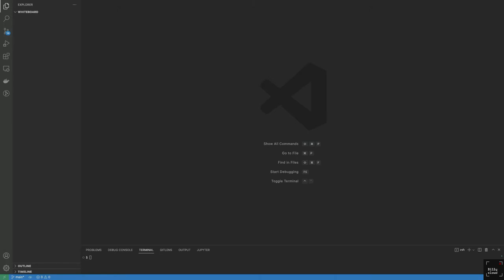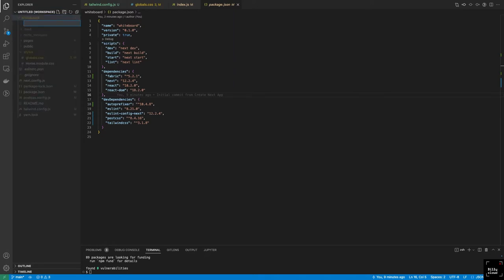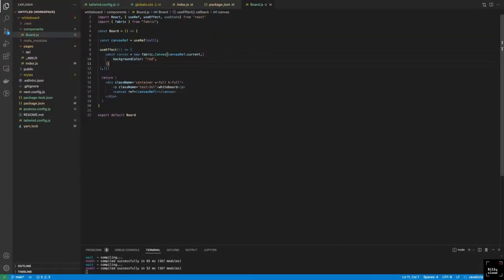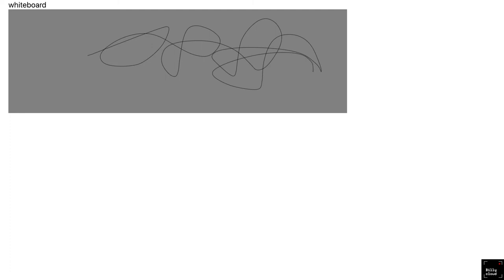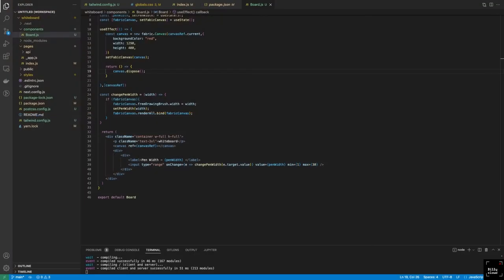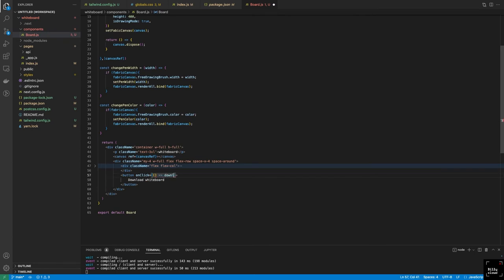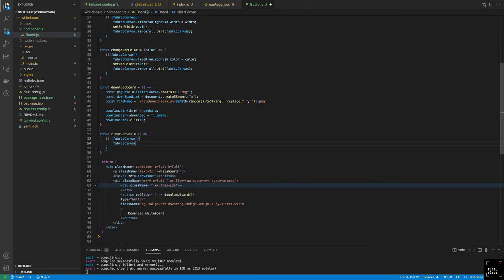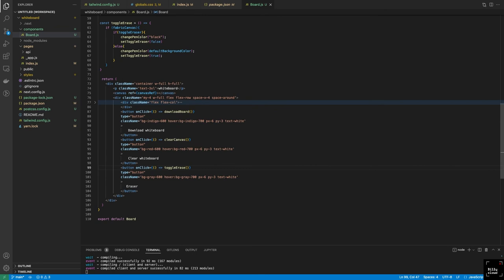Html Canvas Whiteboard with React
This tutorial will show you how to build a simple whiteboard in reactjs using nextjs and a html canvas library fabricjs.